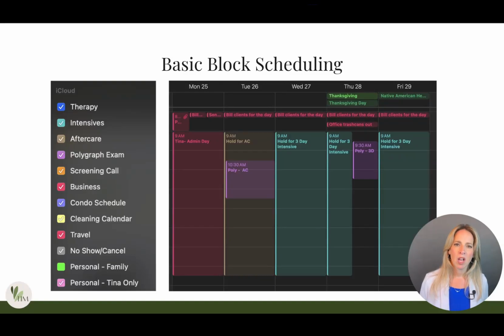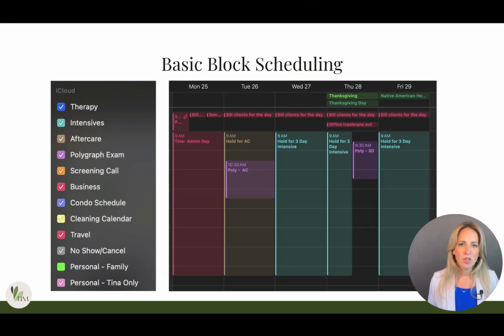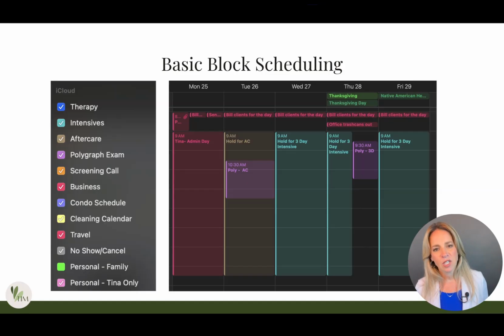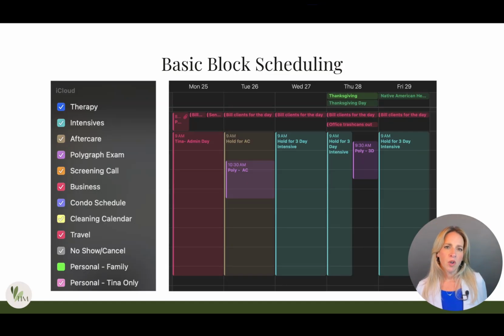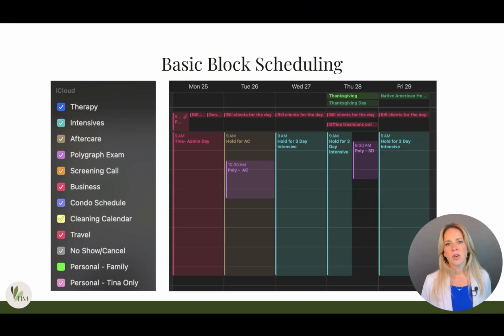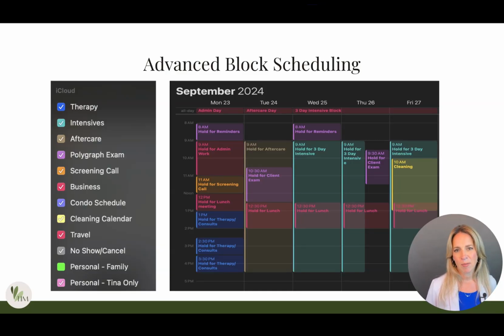Block Scheduling for Therapists: A Smarter Way to Structure Your Week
Block scheduling is one of the most powerful tools therapists can use to create structure and reduce stress in their practices.

Instead of constantly shifting between different types of work, block scheduling allows you to dedicate focused time to specific tasks.

In this video, we explore how therapists can use block scheduling to improve efficiency and support intensive therapy work.

You’ll learn:

• What block scheduling is and why it works
• How to structure your calendar effectively
• Tools you can use to organize your schedule
• How block scheduling supports therapy intensives

When your calendar works for you, your practice becomes far more sustainable.